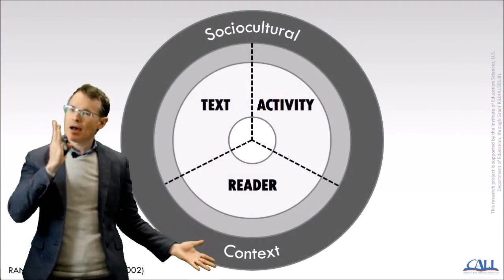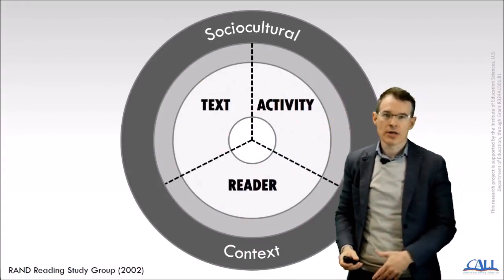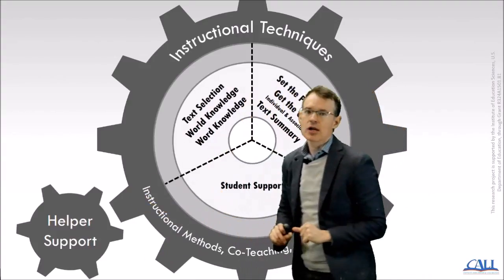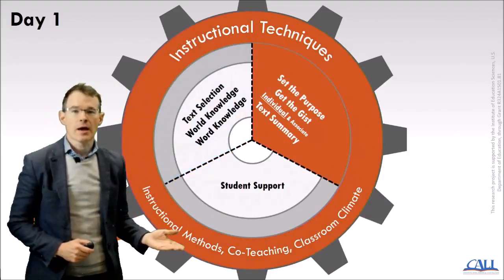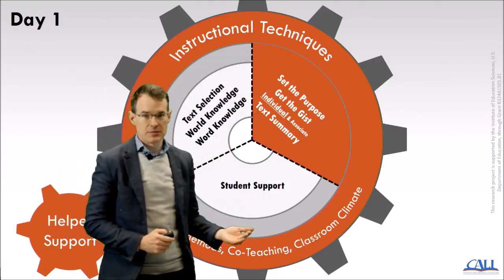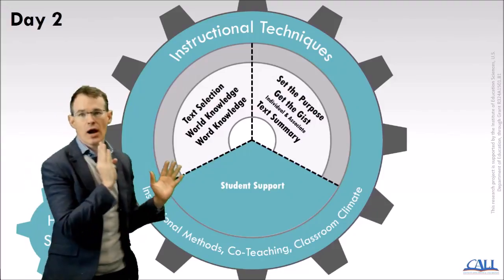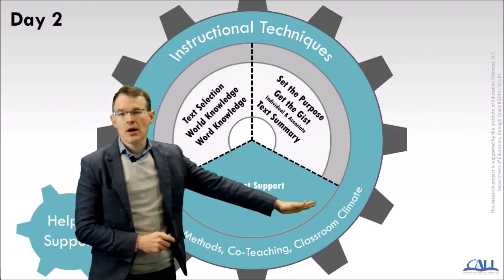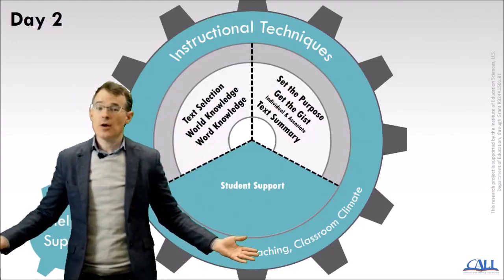CALI Framework 2 Day